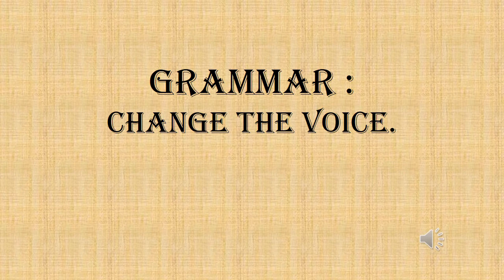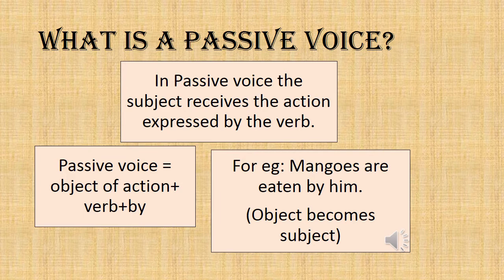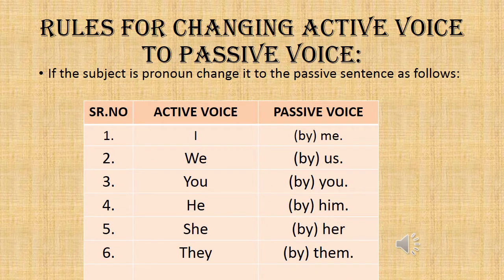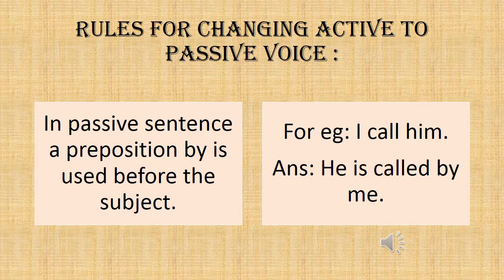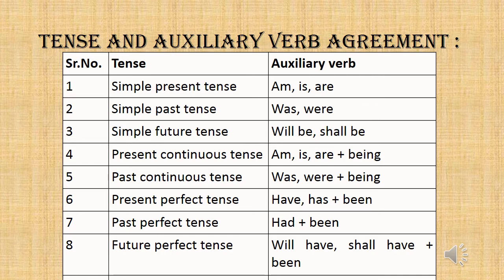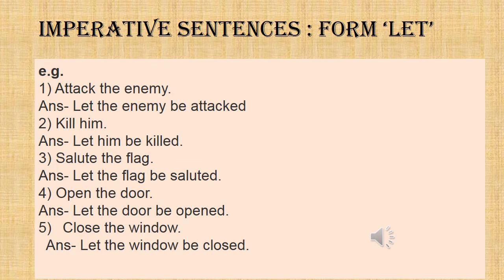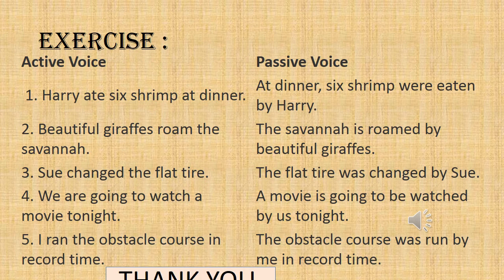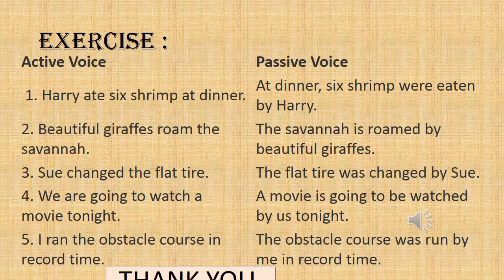XII Std English Grammar - Change the voice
Std: XII
Subject: English Grammar
Topic: Change the voice
Made by Ms. Farhana Ashraf